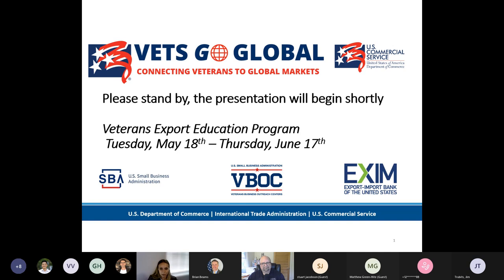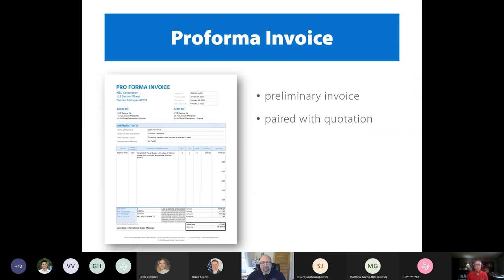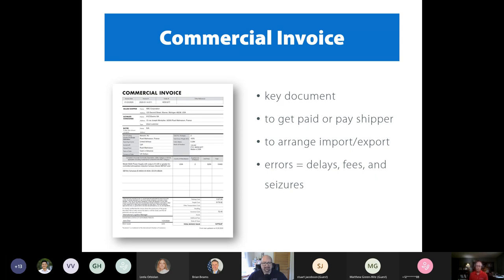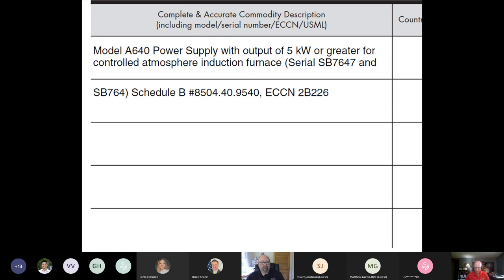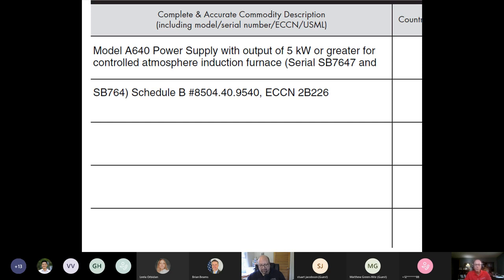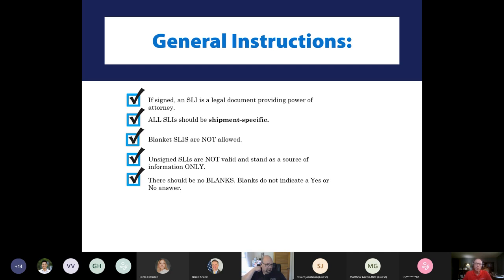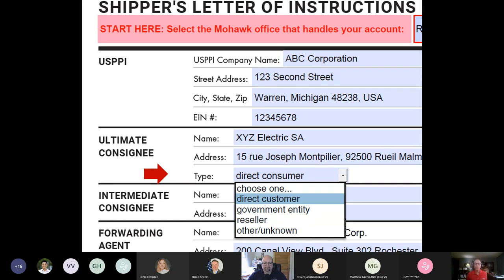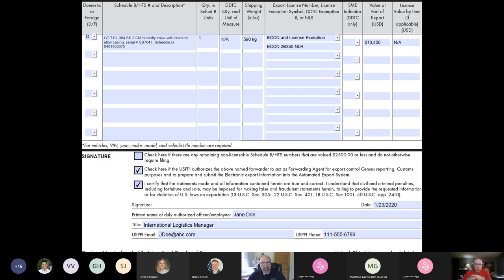Export Documentation 101 VetsGoGlobal 1